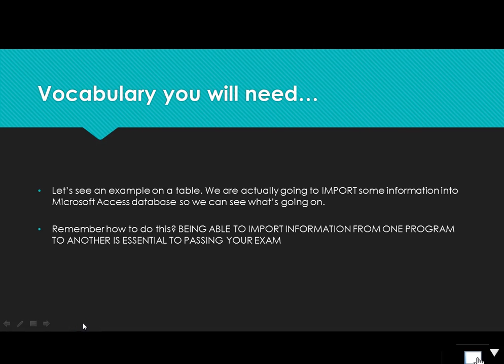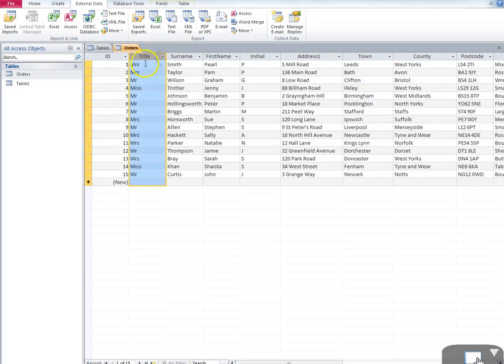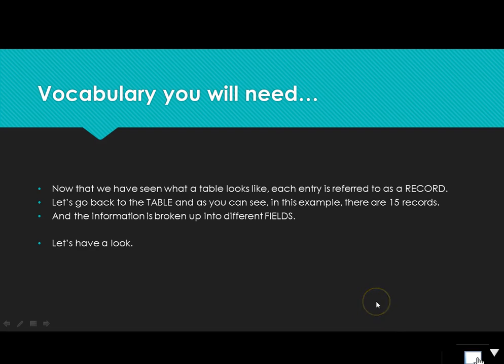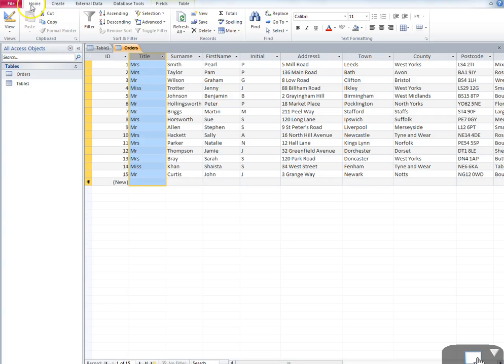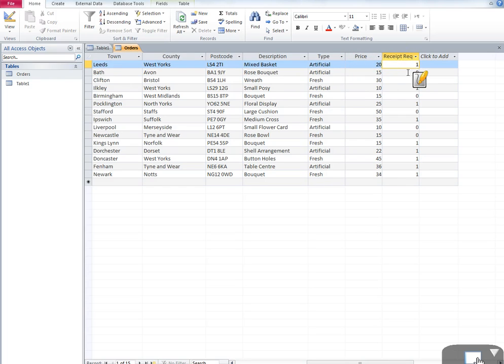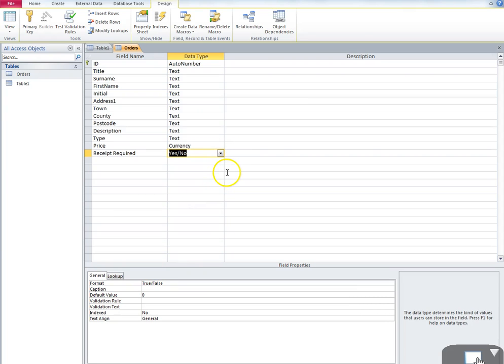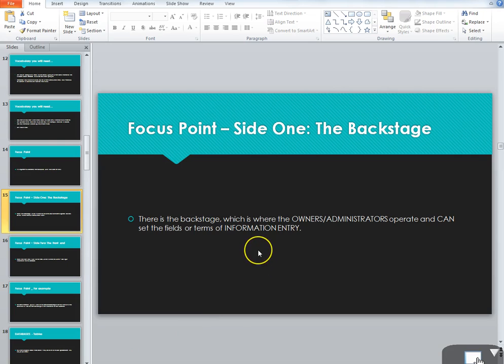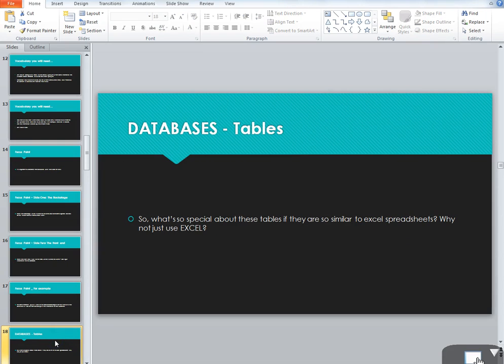Database Lecture Three